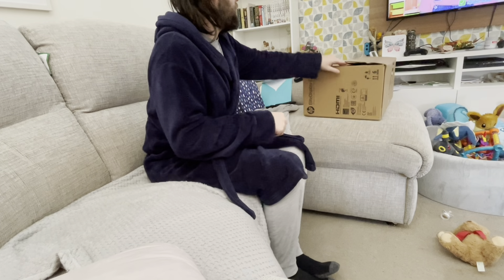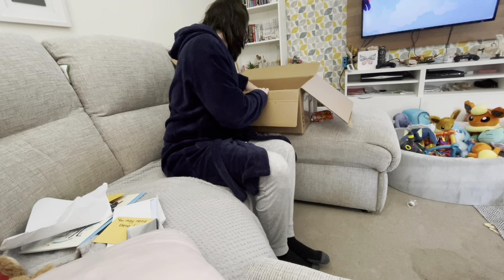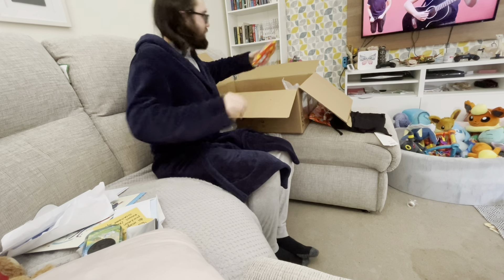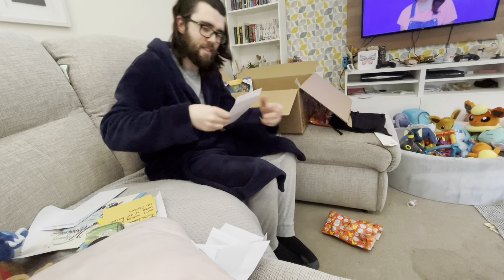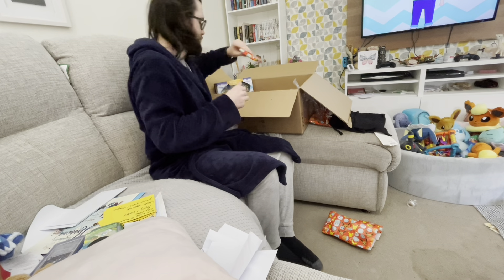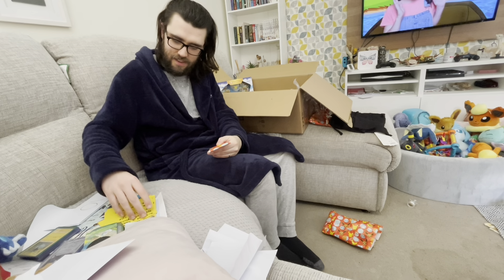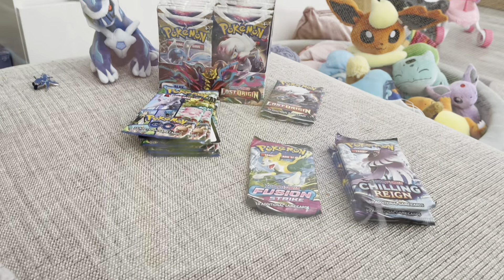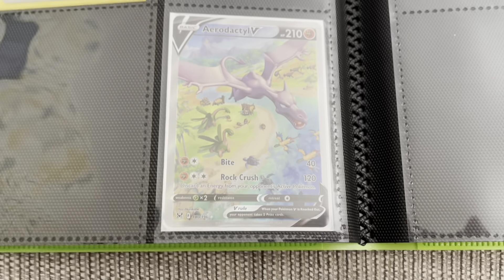Husband opens $400 mystery box I made him!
Welcome! This channel is for all your geeky hobbies! From Pokémon, to Lego, marvel, Harry Potter and so much more! Join me to open cards, look at collections, build figures, review stuff, and have fun!